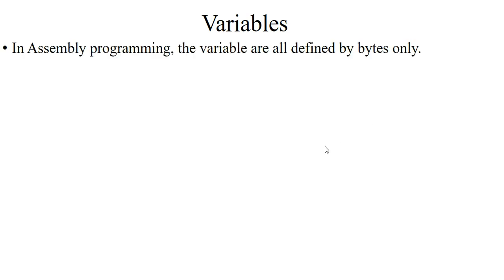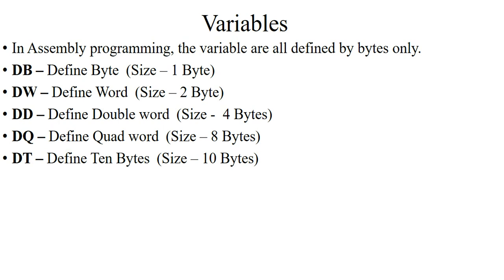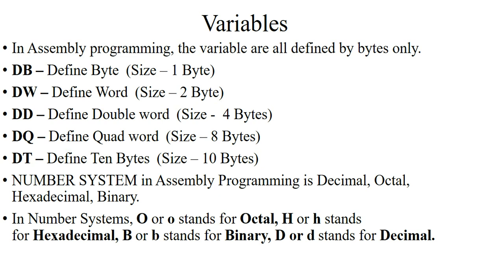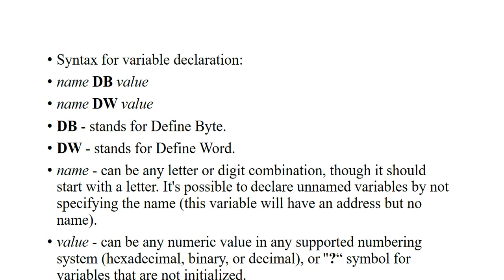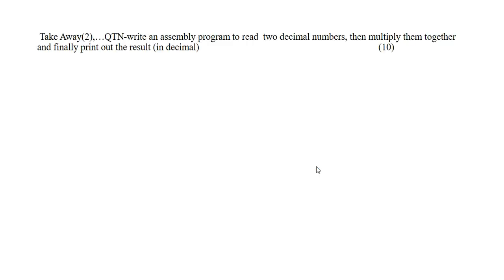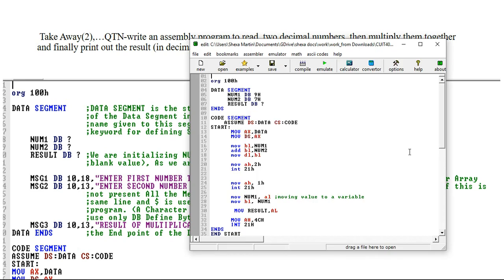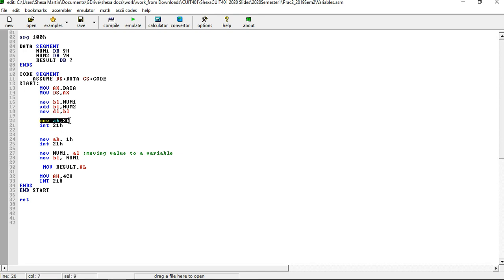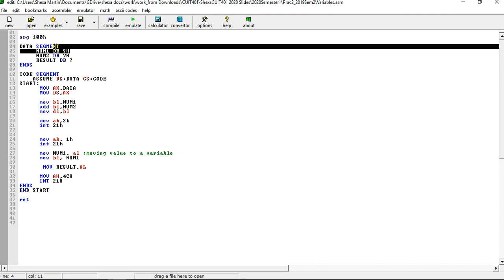Variables ALP x86 microprocessor programmming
May God protect you out there, there is COVID19,.